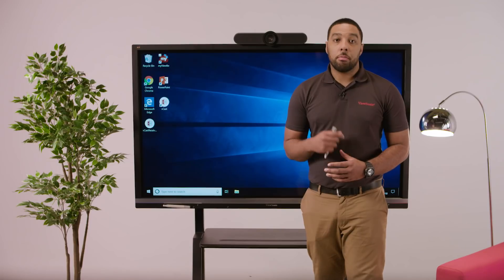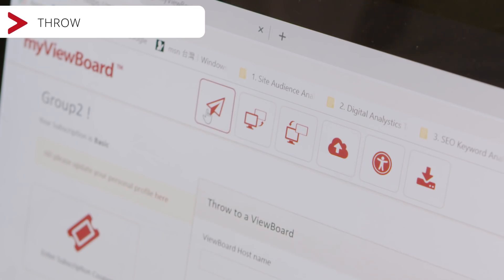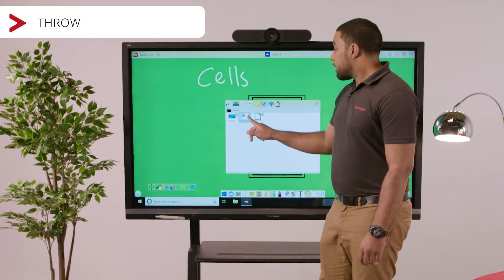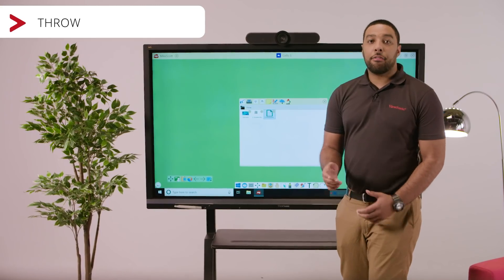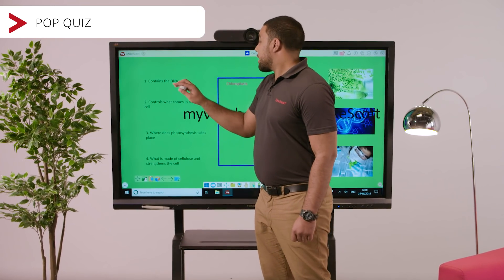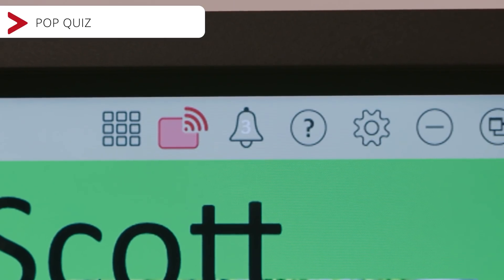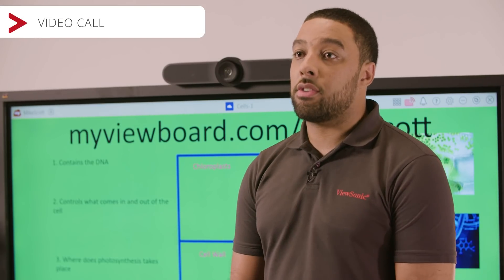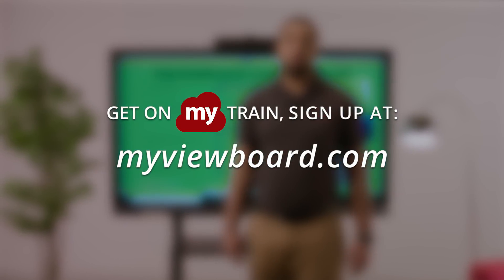Let Students Participate in the Lesson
Stay on the same page with a multitude of whiteboarding and audio-visual tools. Students can take pop quizzes and share their inputs in the form of documents, images, and videos.